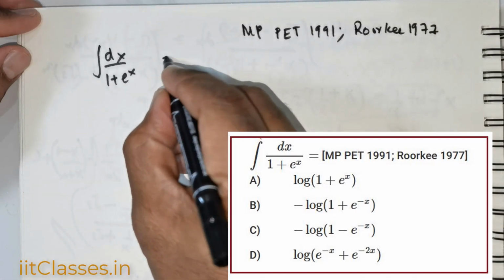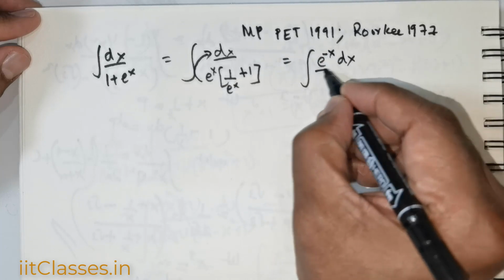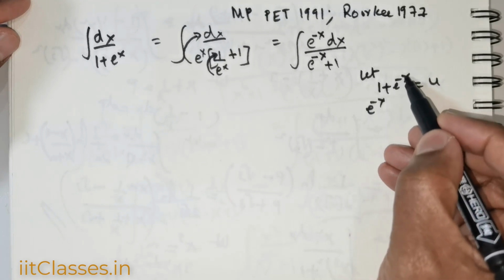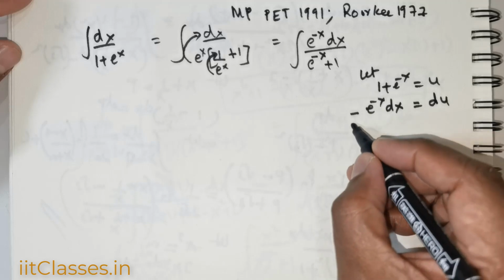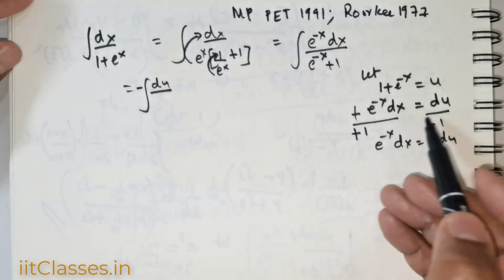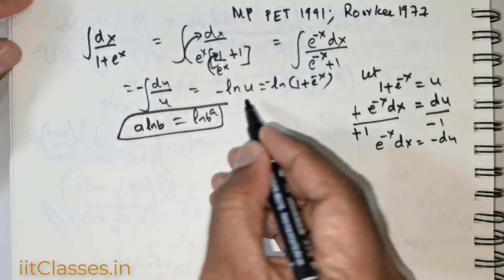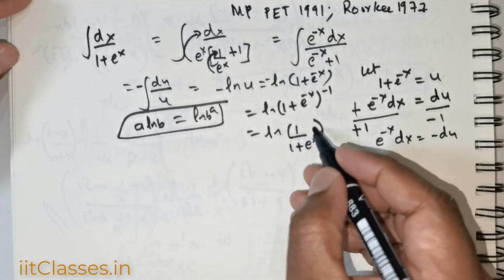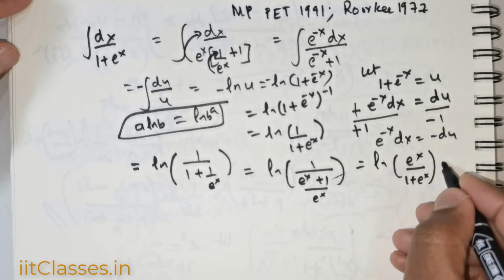MP PET 1991; Roorkee 1977|Ace IIT JEE and Indian Engineering Exams with Our Comprehensive Math class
Discover the ultimate resource for mastering math concepts and excelling in IIT JEE and other prestigious Indian Engineering Exams. Our comprehensive math lessons are meticulously designed by experienced educators and subject matter experts, ensuring in-depth coverage of all key topics. From algebra, calculus, and trigonometry to vectors, probability, and complex numbers, we've got you covered.

Our platform offers a diverse range of learning resources, including video tutorials, practice problems, mock tests, and personalized learning paths. We constantly update our content to align with the latest exam patterns and syllabus, enabling you to stay ahead of the curve. Our unique teaching methodology focuses on simplifying complex concepts, fostering analytical thinking, and enhancing problem-solving skills, all essential ingredients for success in competitive exams.

Join our growing community of ambitious students, and benefit from dedicated doubt-clearing sessions, interactive quizzes, and engaging discussions. Stay motivated with our progress tracking and performance analysis tools, designed to help you identify strengths and overcome challenges. With our unparalleled guidance and support, you'll gain the confidence and knowledge to conquer IIT JEE and other engineering exams with ease.

Regenerate response